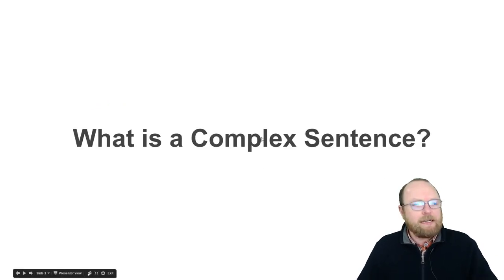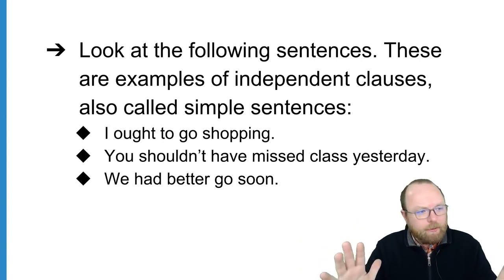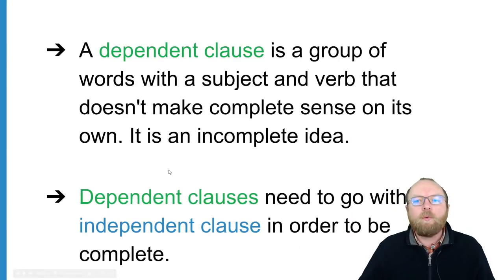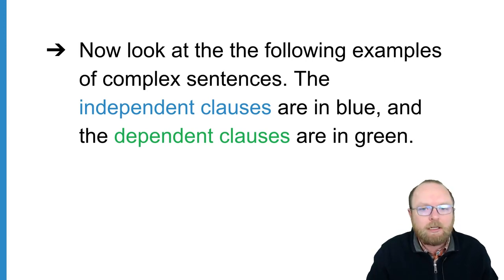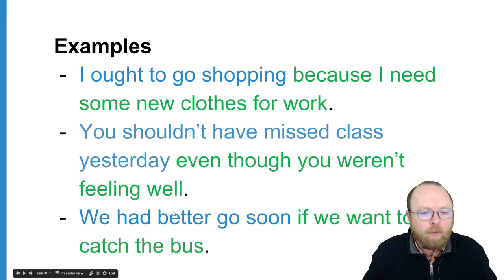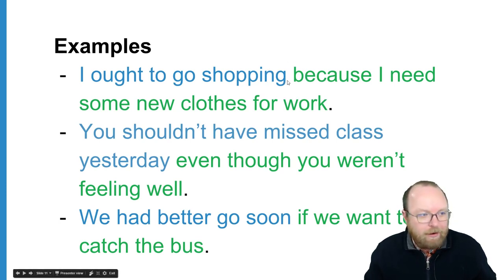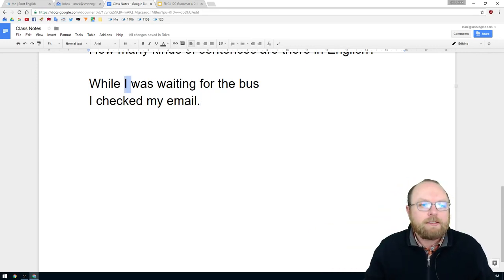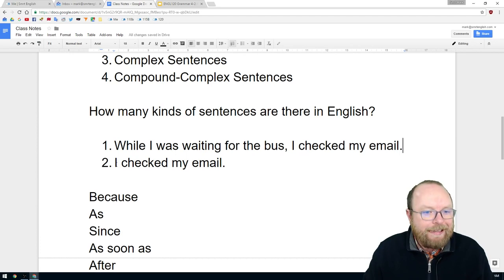SMRT ENGLISH COMPLEX SENTENCES CLASS MARK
Smrt English has the sole right to owning this video. If you are interested with them, please